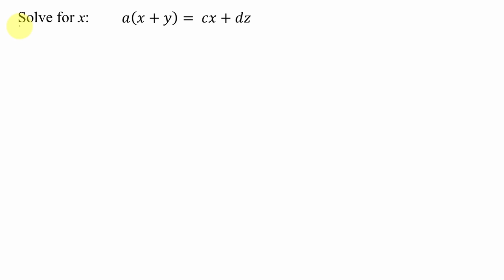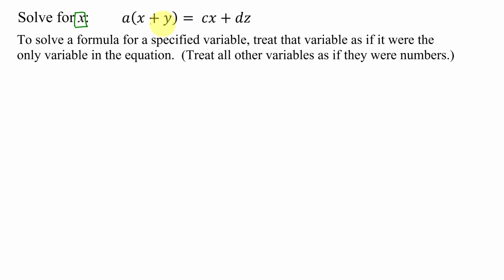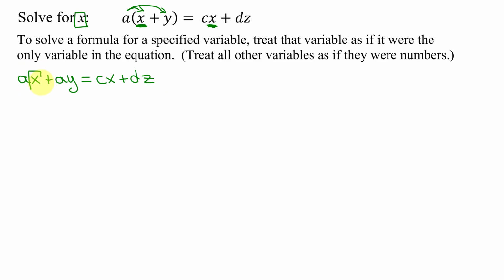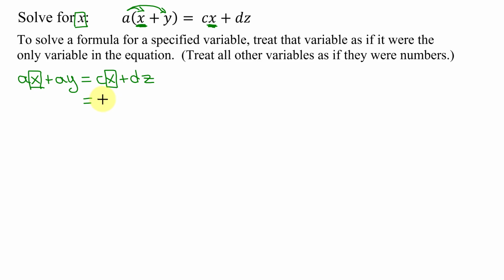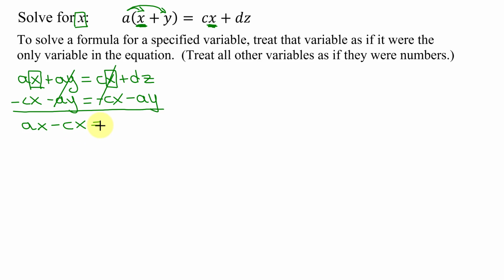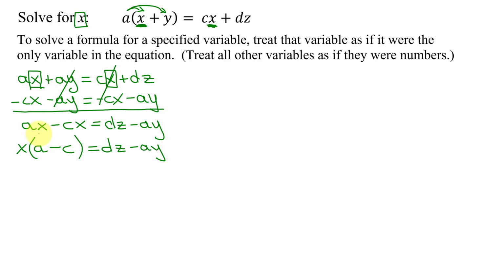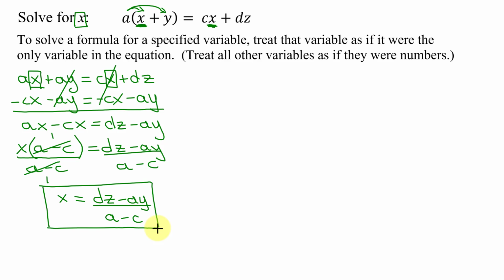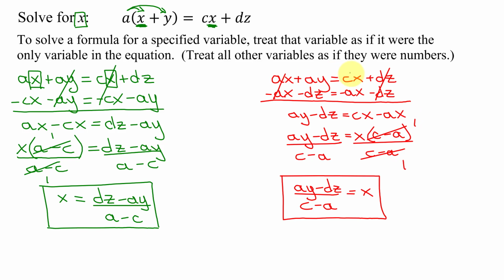Solve the Literal Equation (Formula): Solve a(x+y)=cx+dz for x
a(x+y)=cx+dz is the literal equation (formula) to be solved for x.  Initially the distributive property is used to simplify the left side of the equation.  Then the two terms containing x are isolated on the left side of the equation, x is factored out of these two terms, and then finally x is found.  An alternate method of solving this literal equation is to collect the x terms on the right side of the equation.  This  method is also shown at the end of the video.

Timestamps
0:00 Introduction
1.07 Use Distributive Property
1:37 Isolate 2 x terms on LHS
2:32 Factor out x on LHS
3:46 Alternate Method, Collect x's on RHS